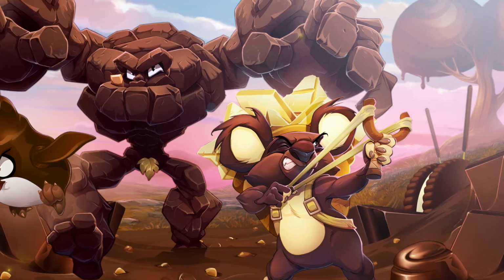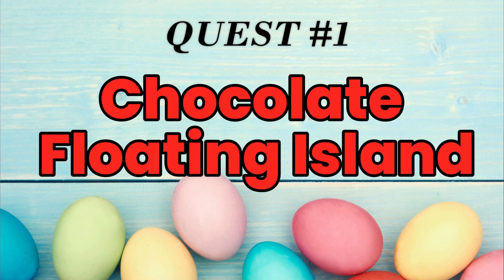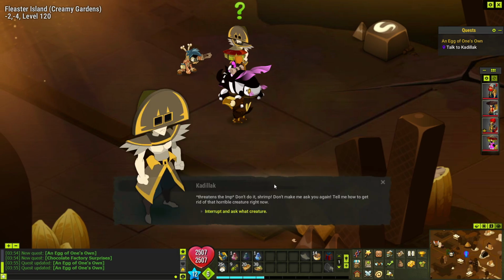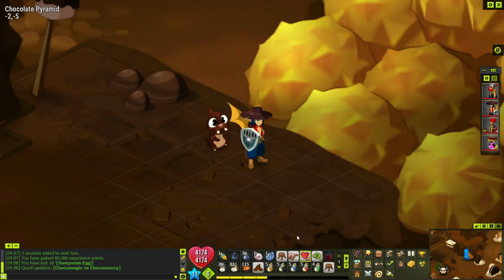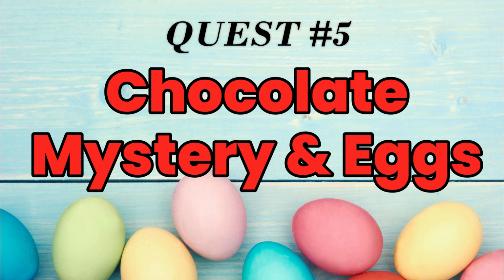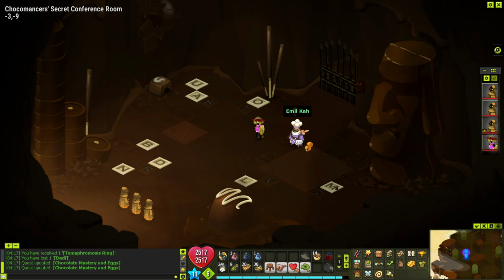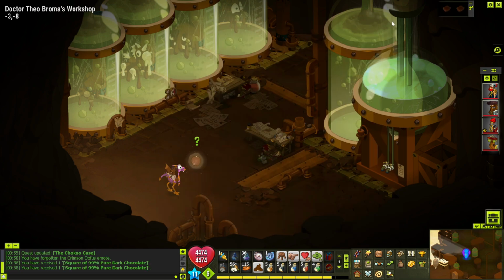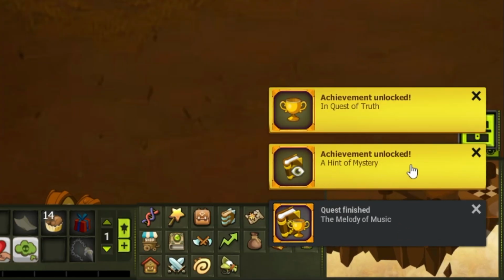Dofus Fleaster Island Guide! How to get the Cocoa Dofus!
Fleaster Island is here, and so is access to the Cocoa Dofus!  This Dofus PvM Guide will walk you through the entire A Hint of Mystery Achievement and get you the Cocoa Dofus and the UPGRADED Cocoa Dofus!

Benjamight